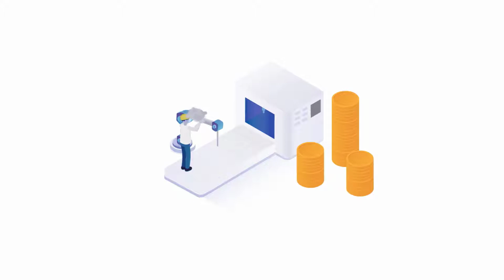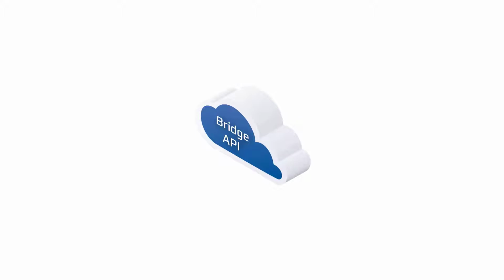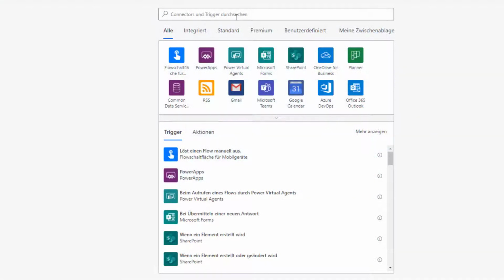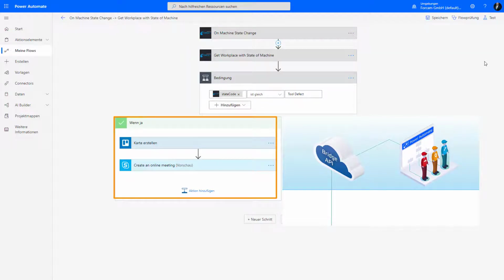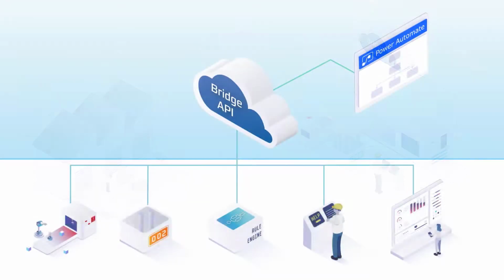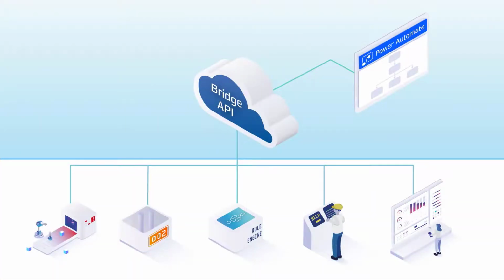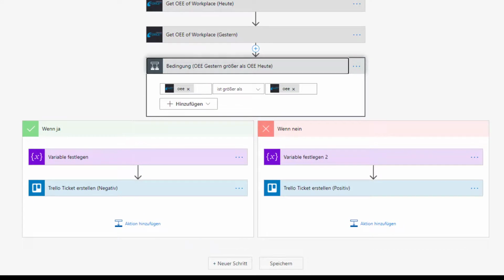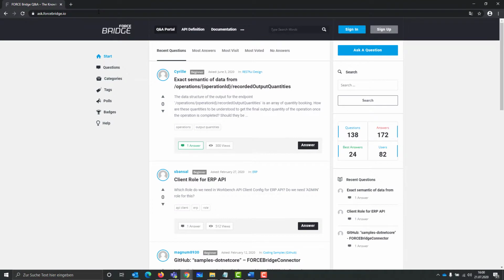FORCAM Connector to Microsoft Power Automate: How it works (Animation Video)